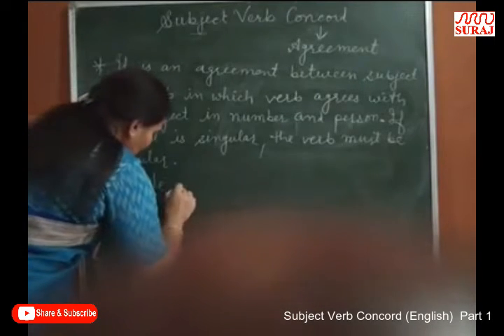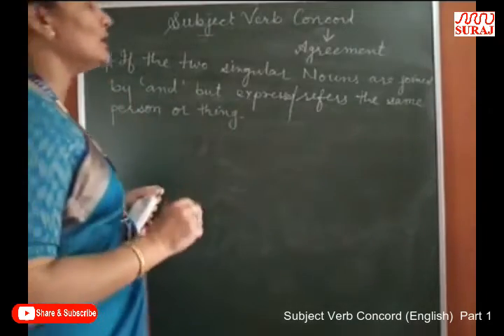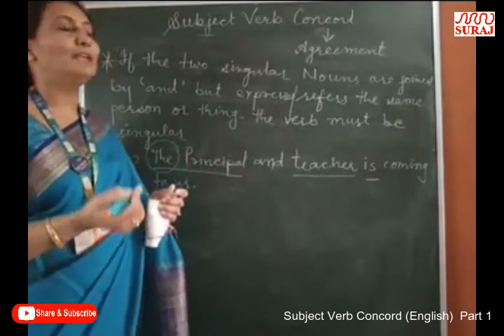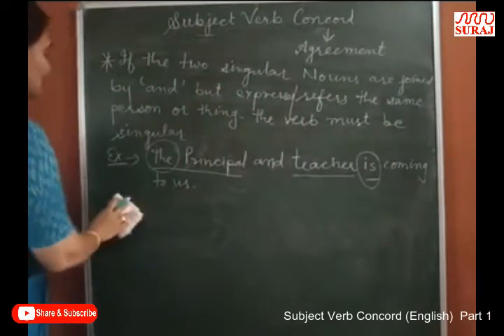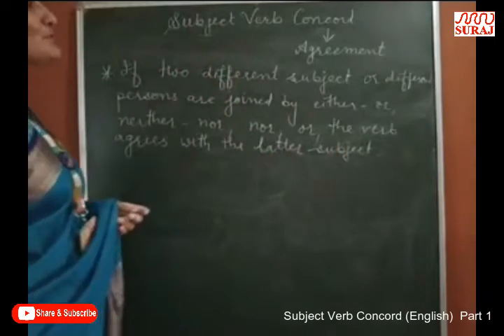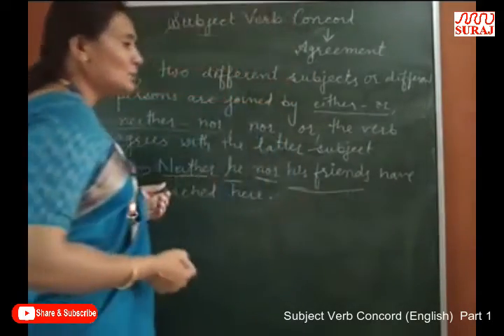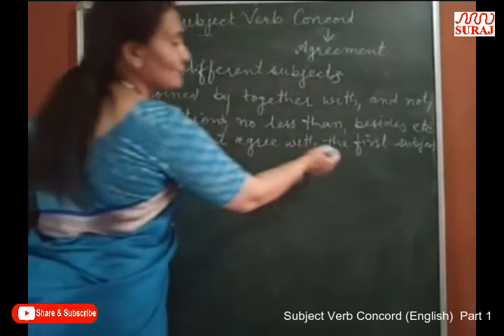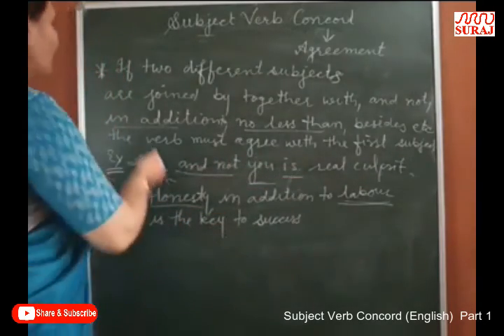SURAJ SCHOOL l Subject Verb Concord English Part 1 l ENG 9th, 10TH l SURAJ EDUCATION